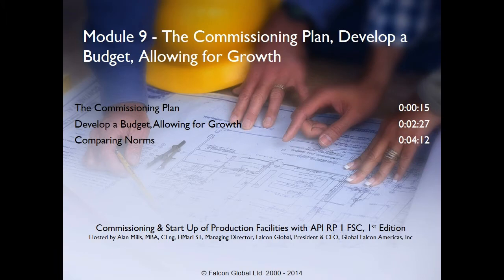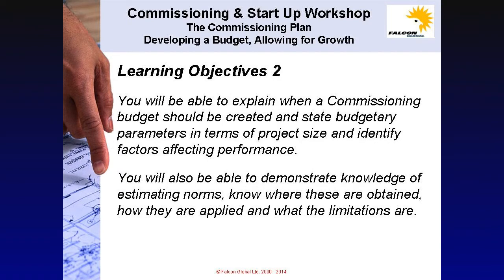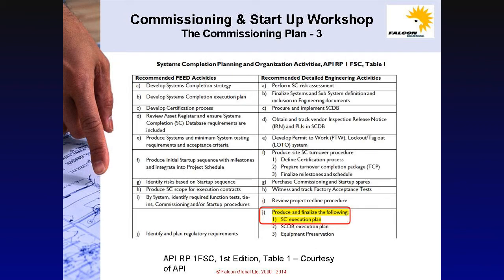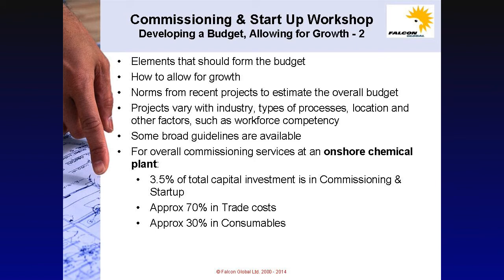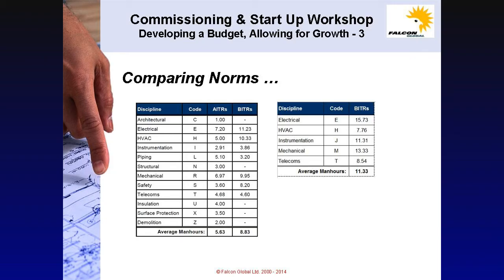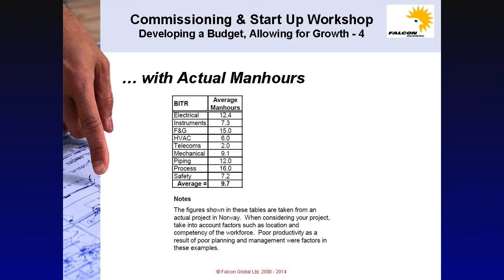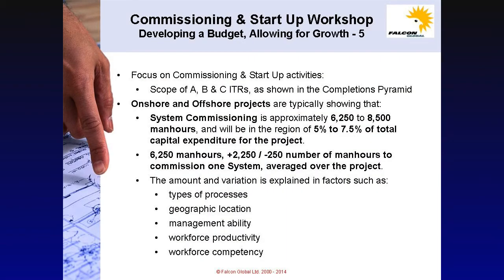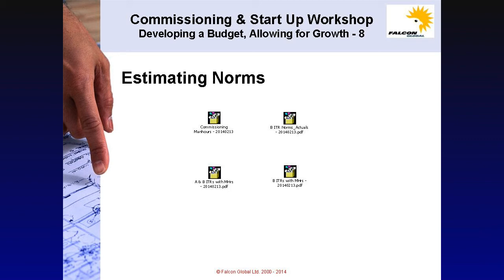MasterClass CSU Module 09